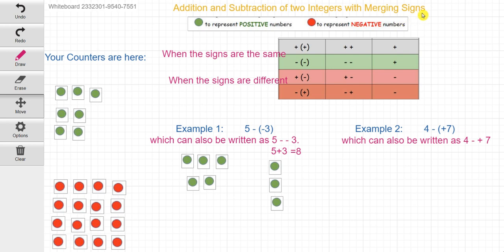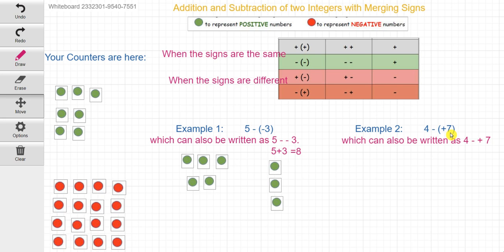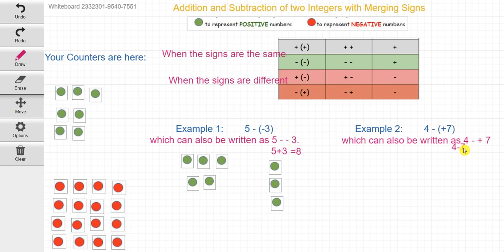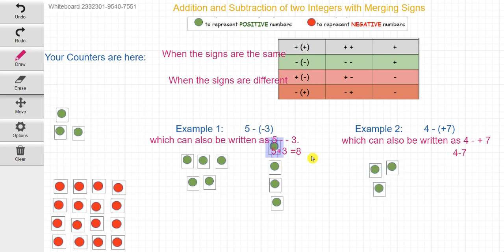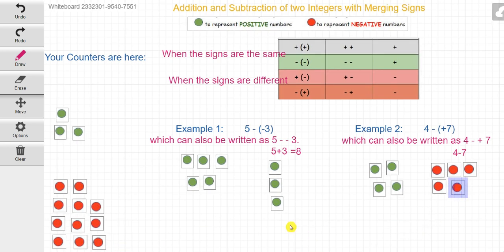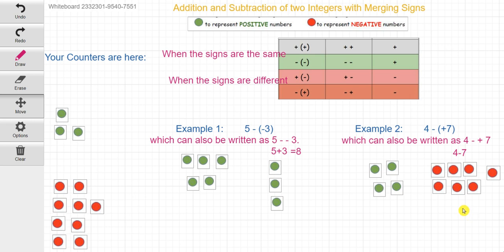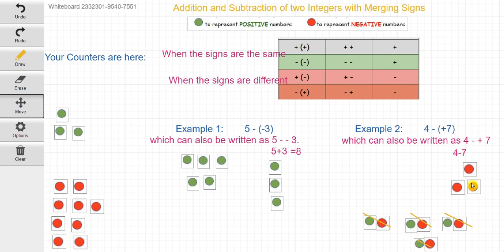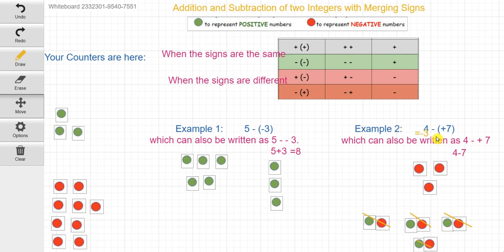(Part 2) Adding & Subtracting Integers with merging signs - Example 2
The video will show a second example how to add & subtract integers with merging signs.